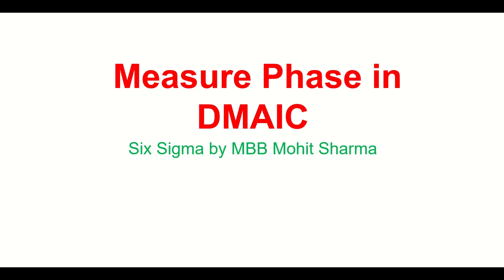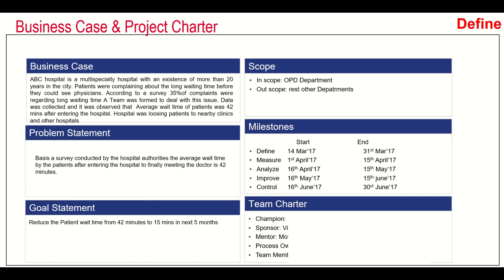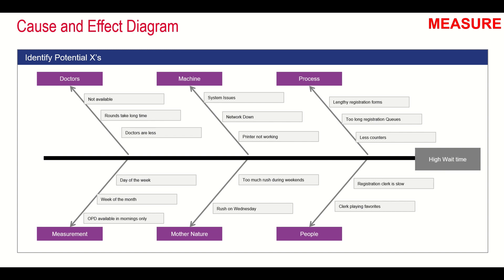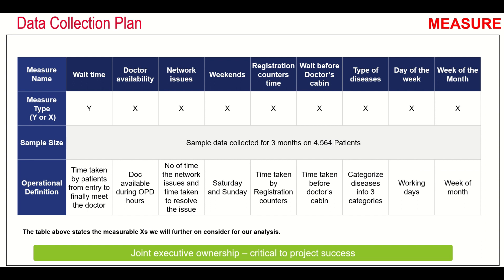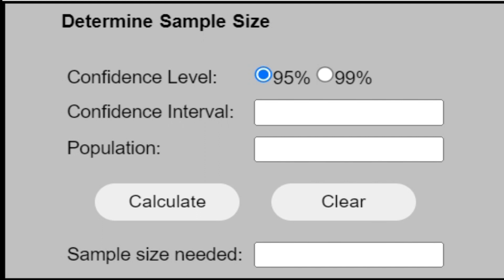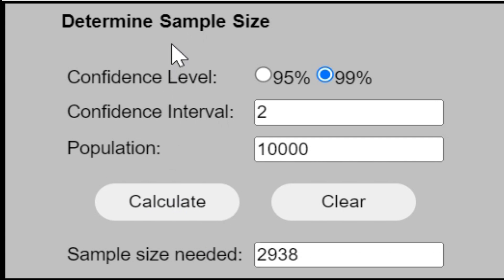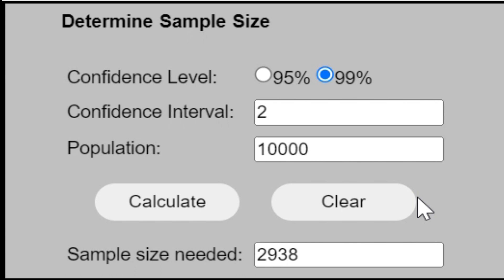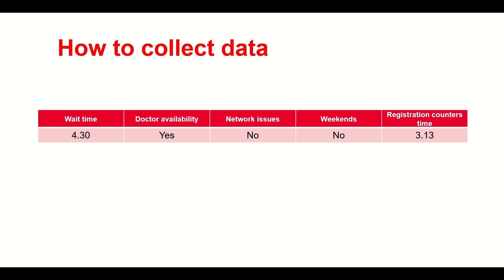How to correctly identify & pickup a Statistically Validated sample size| Measure Phase in DMAIC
How to correctly identify & pickup a statistically validated sample size
Buying Links of my authored books:
8 Steps to Problem Solving
The Lean Way by Mohit Sharma